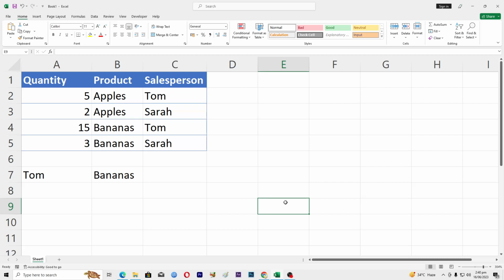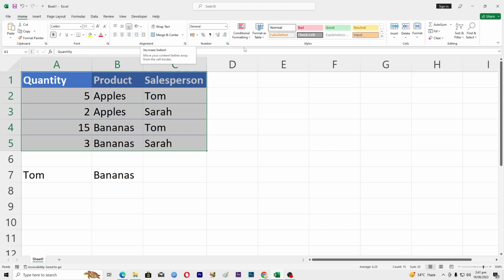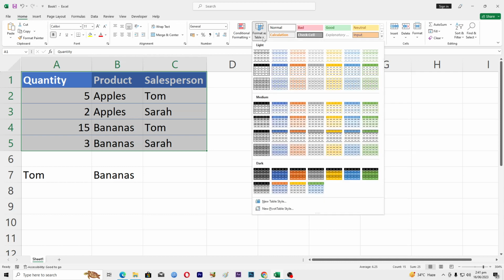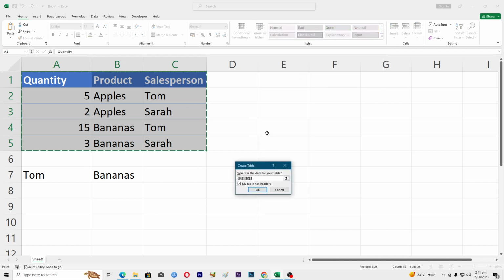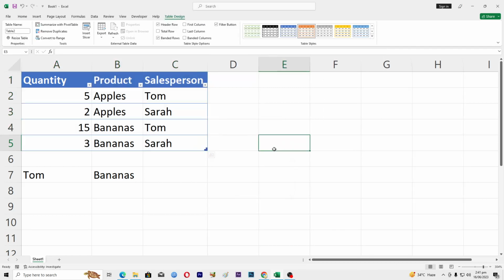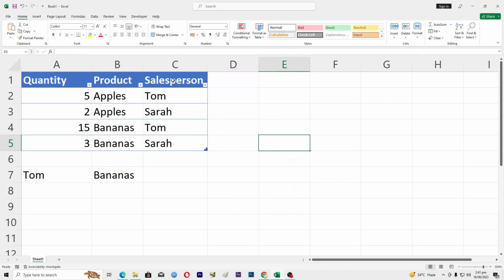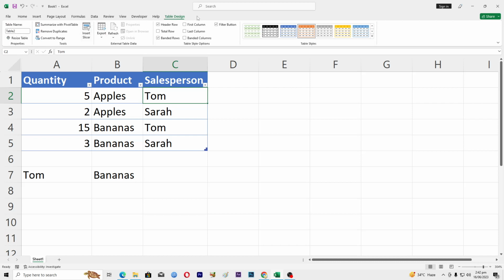How To Format A Table in Excel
excel Learn how to format a table in Microsoft Excel sheet.